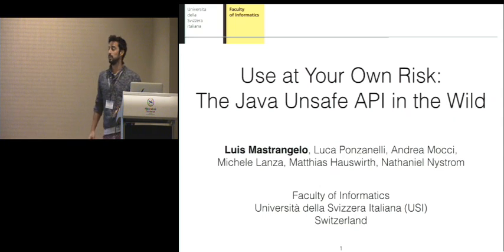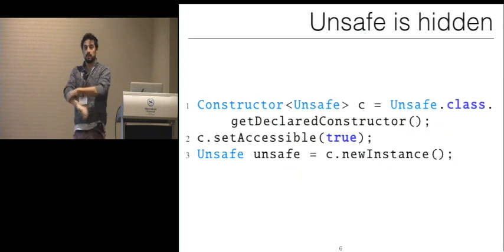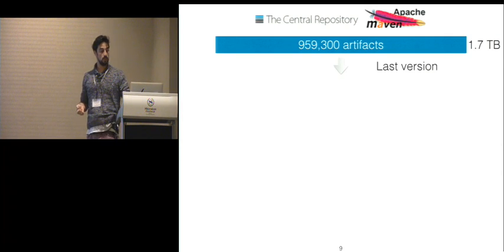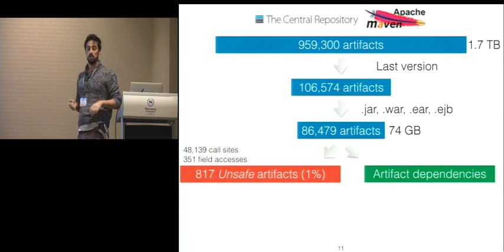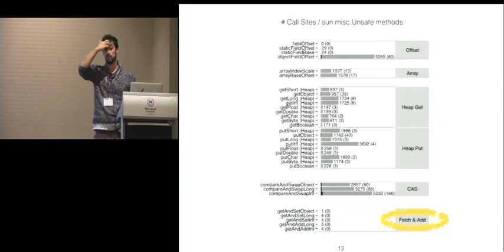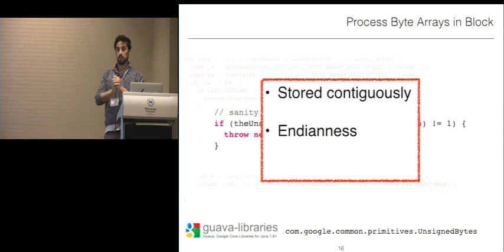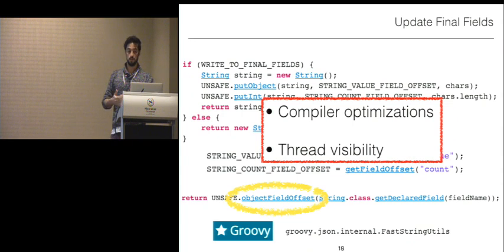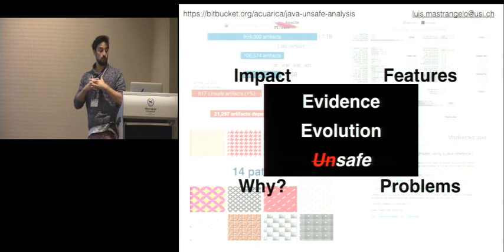[OOPSLA] Use at Your Own Risk: The Java Unsafe API in the Wild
Talk Title: Use at Your Own Risk: The Java Unsafe API in the Wild
Presenter: Luis Mastrangelo

Abstract: Java is a safe language. Its runtime environment provides strong safety guarantees that any Java application can rely on. Or so we think. We show that the runtime actually does not provide these guarantees—for a large fraction of today's Java code. Unbeknownst to many application developers, the Java runtime includes a "backdoor" that allows expert library and framework developers to circumvent Java's safety guarantees. This backdoor is there by design, and is well known to experts, as it enables them to write high-performance "systems-level" code in Java. For much the same reasons that safe languages are preferred over unsafe languages, these powerful—but unsafe—capabilities in Java should be restricted. They should be made safe by changing the language, the runtime system, or the libraries. At the very least, their use should be restricted. This paper is a step in that direction. We analyzed 74 GB of compiled Java code, spread over 86,479 Java archives, to determine how Java's unsafe capabilities are used in real-world libraries and applications. We found that 25% of Java bytecode archives depend on unsafe third-party Java code, and thus Java's safety guarantees cannot be trusted. We identify 14 different usage patterns of Java's unsafe capabilities, and we provide supporting evidence for why real-world code needs these capabilities. Our long-term goal is to provide a foundation for the design of new language features to regain safety in Java.